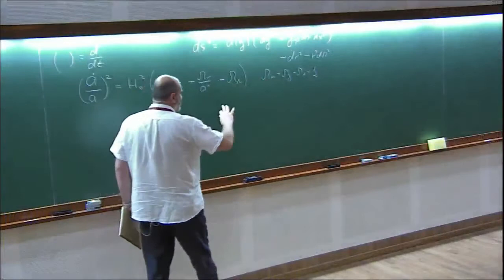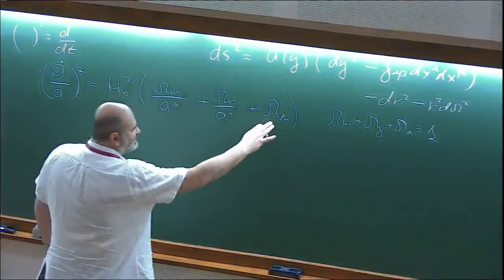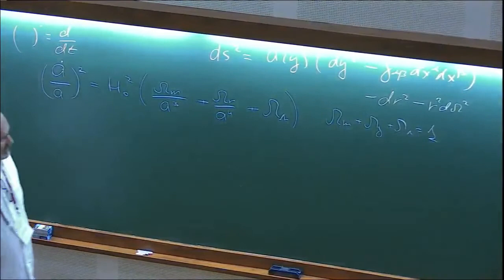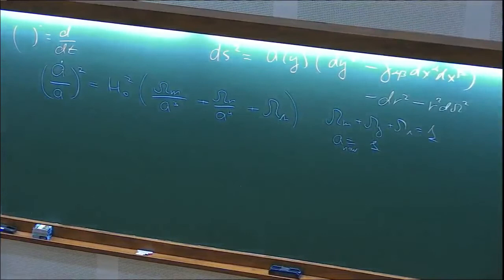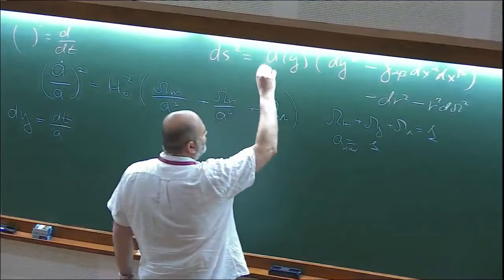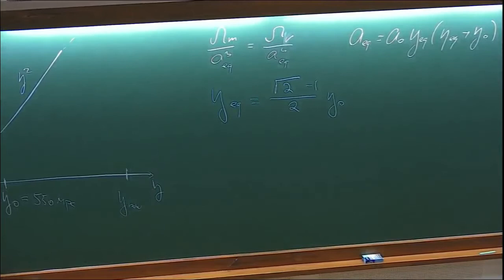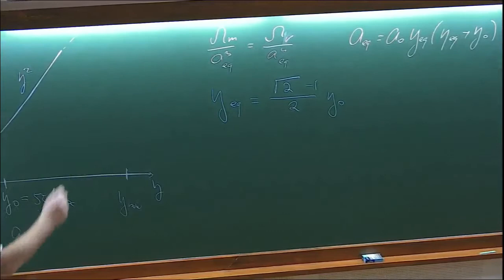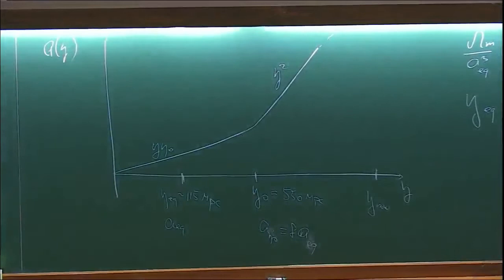Cosmological Perturbation Theory / CMB (Lecture 5) by D. Pogosyan